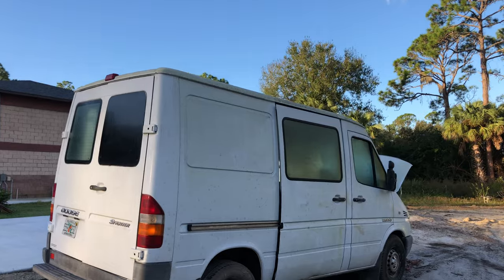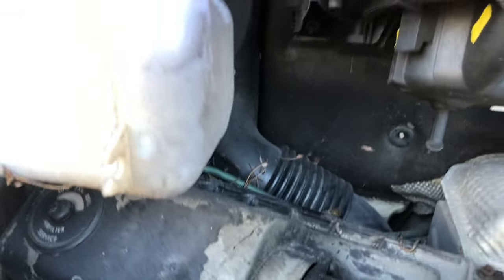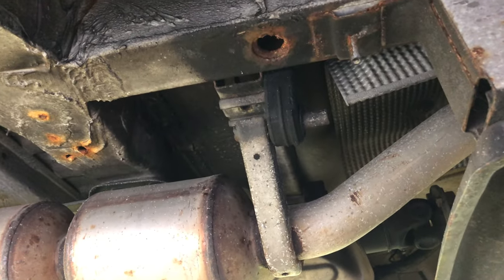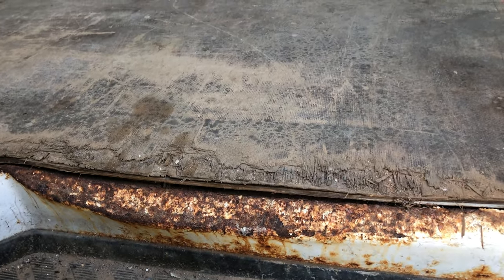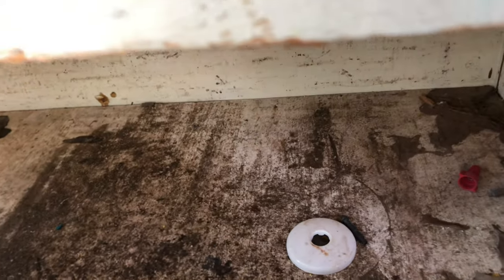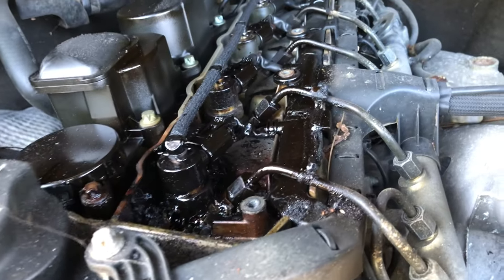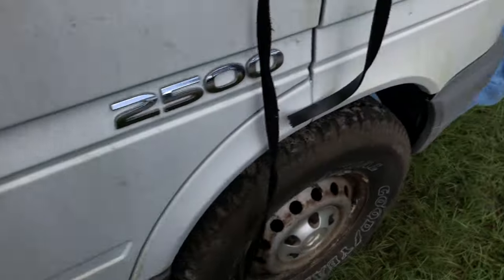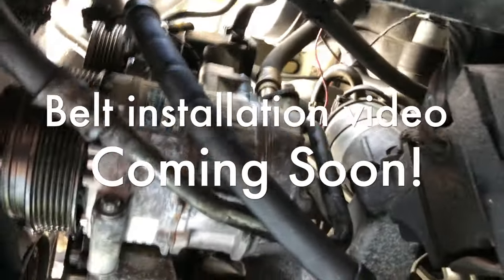Short-Short Cargo Van from Cocoa Beach, T1N 2006 Sprinter CHEAP & Troubled Win for Rolling Realtor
This episode of Rolling Realtor we find a work van in Cocoa Beach. It needs a little help, but it starts right up and runs that a deer. A rattling deer with parts falling off, but a deer none-the-less. The windshield rust is too much for our potential buyer to bite on this one. But the price was right so we struck a deal to take it home with us. I handed over the cash and signed the title... Then it wouldn't start!!! Turns-out, the a/c compressor seized up and was making it very difficult to turn the motor. Once started... well, you'll see...

This van will be spruced up and for sale in January 2021.

If you would like FloridaVanMan to look at a Sprinter for you, drop a comment below or find our email address in the replies to comments of many of our videos. If you are shopping for a van this downloadable Buyer's Guide is very helpful.

Must-Have tools for Sprinter shoppers:
Code Reader
Transmission Dipstick
Antifreeze Tester